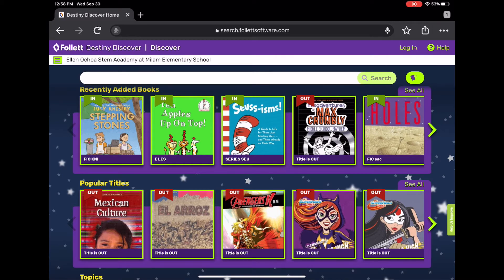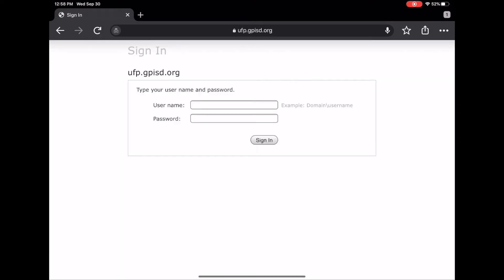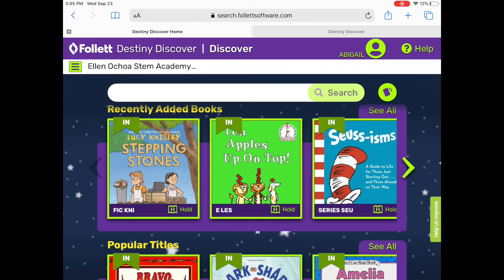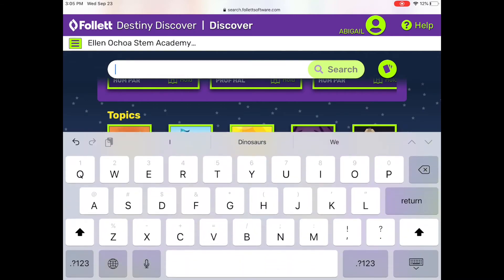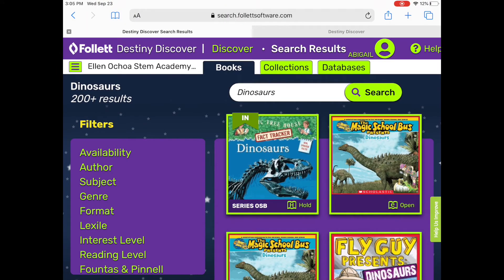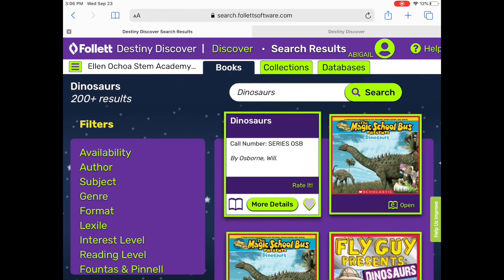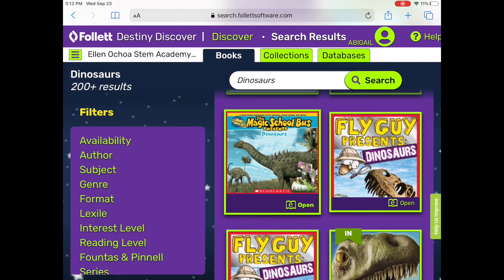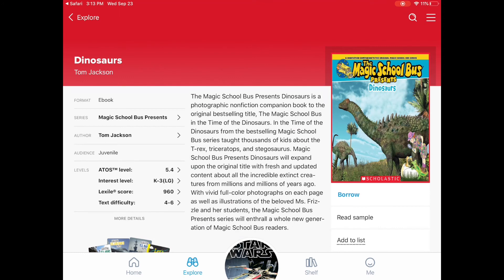Destiny Discover English